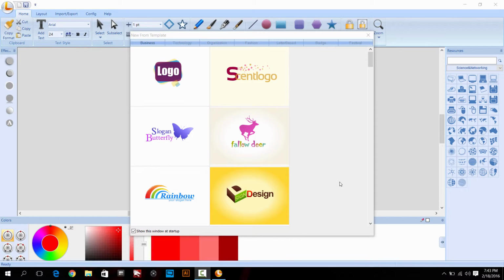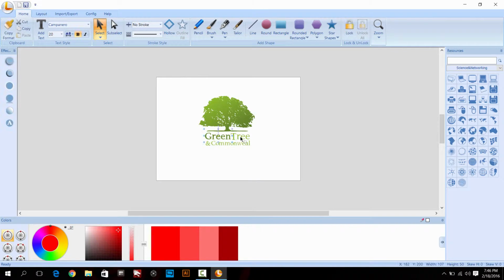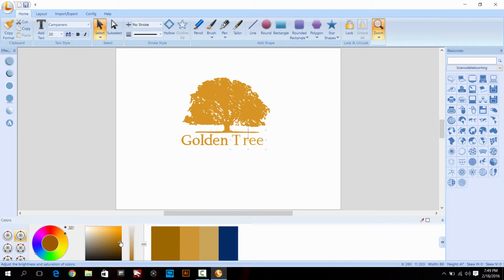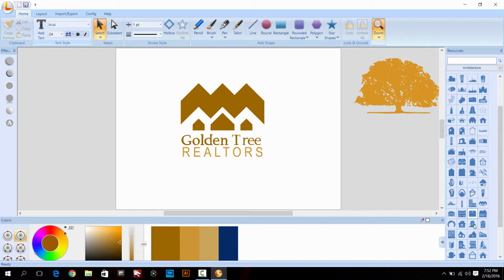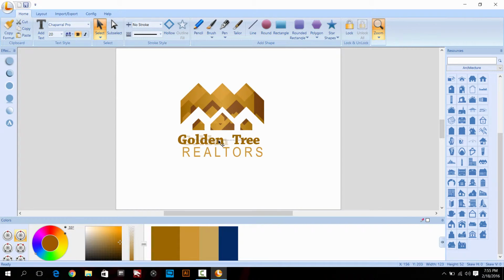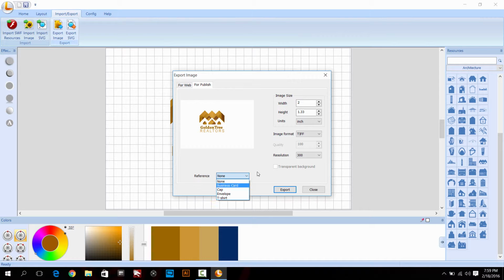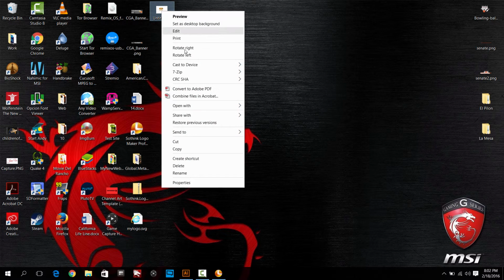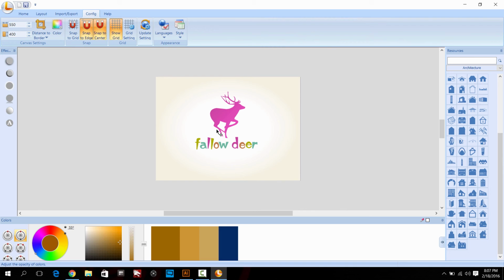Reviewing Sothink Logo Maker Pro 4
Logo Maker Professional provides sufficient tools and rich templates which offer a quick workflow when designing logos.

Check out this piece of software that let's you create great logos for pretty much any industry!